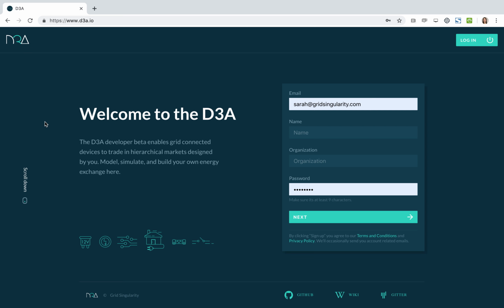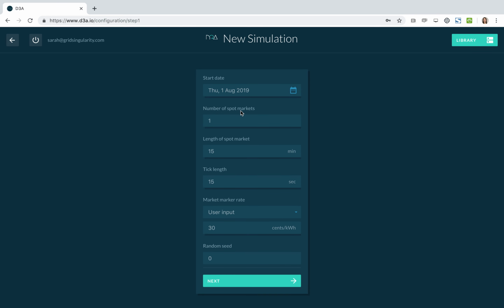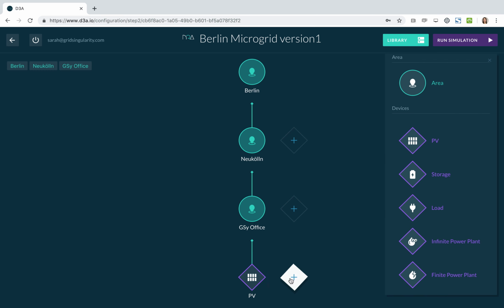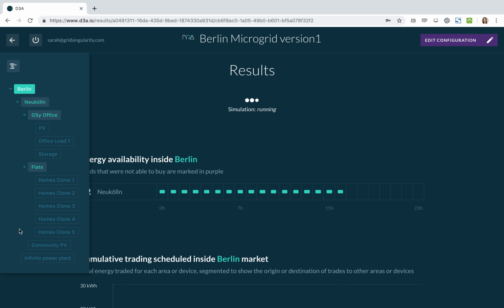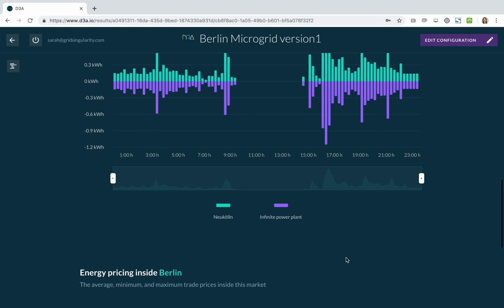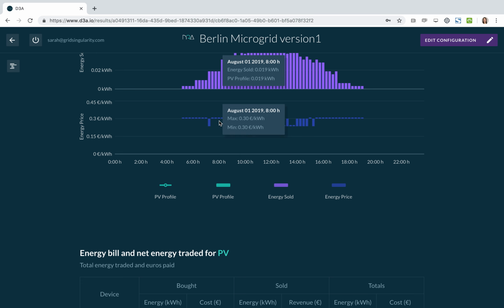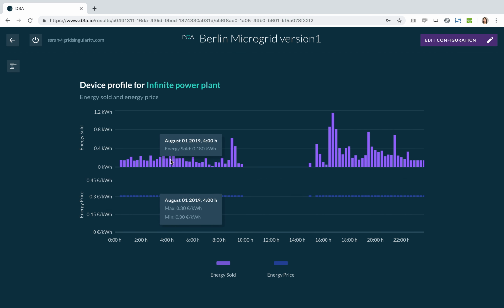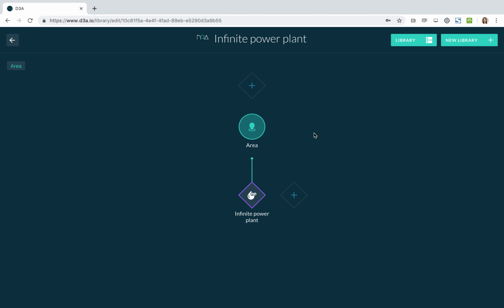Version 0.1.0 Tutorial (Plus General Overview)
Version 0.1.0 Released at Event Horizon, June, 2019